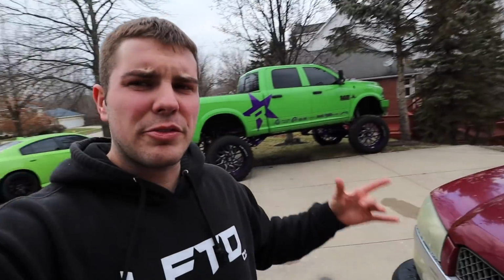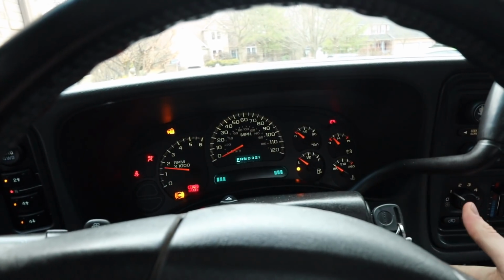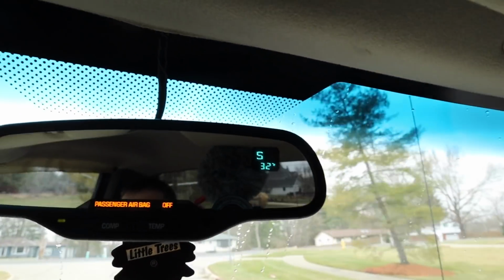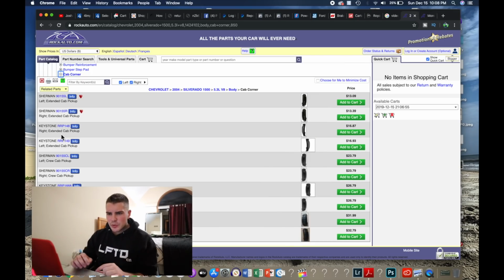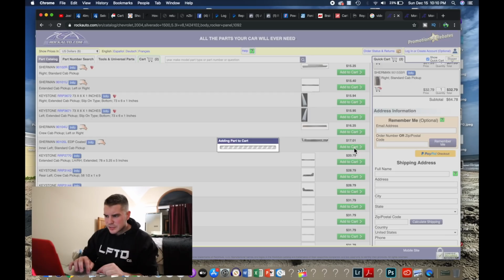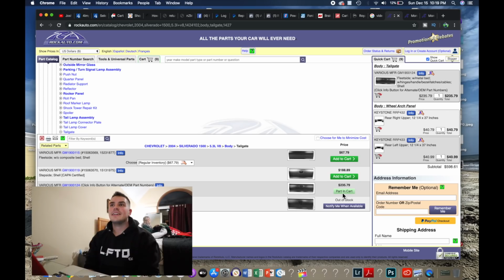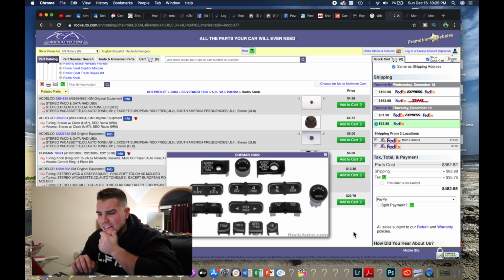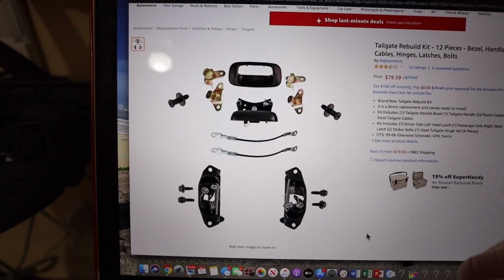FIXIN THIS RUSTY CHEVY FOR CHEAP!!!